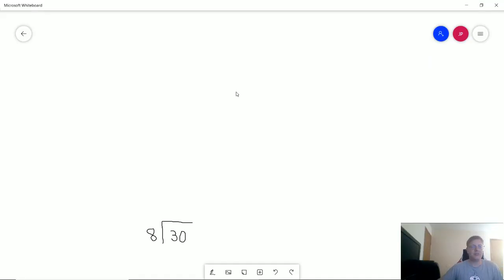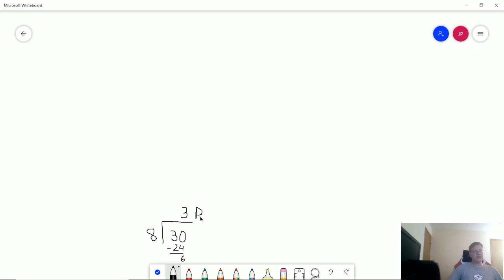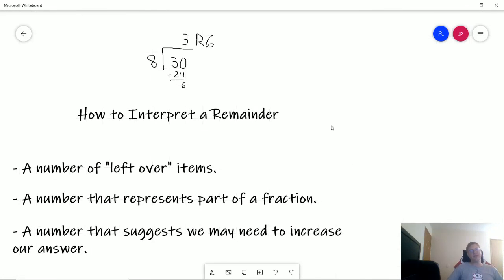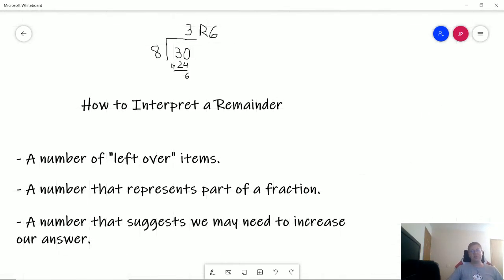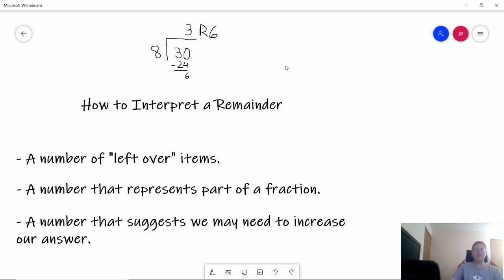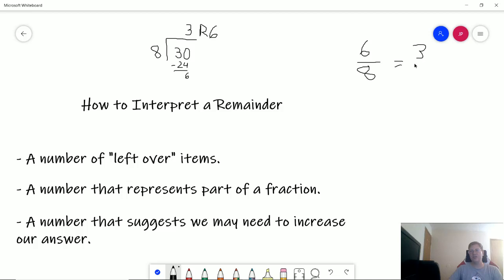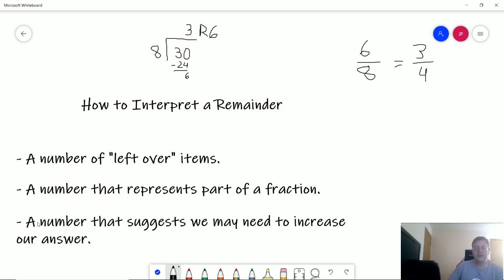4th Grade Summer Review Week 3: Division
Today we will be looking at some additional tasks that will be taught in 4th grade related to division.  There will be an additional video on Thursday that talks through strategies for using partial quotients and repeated subtraction.